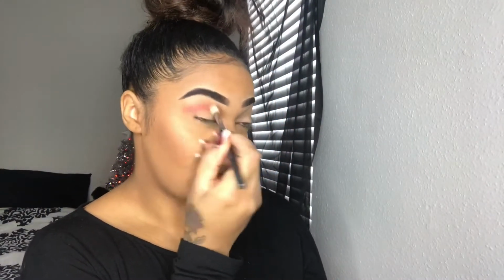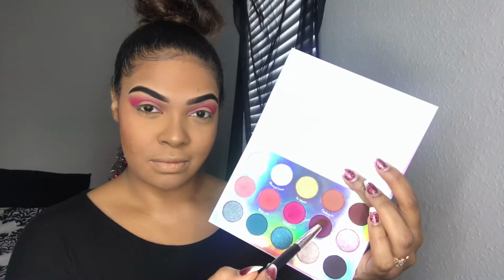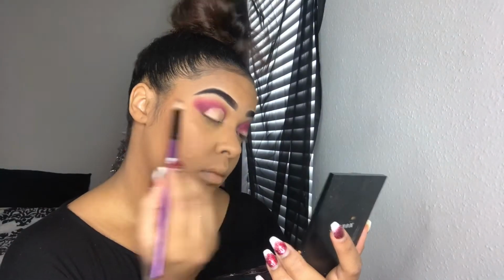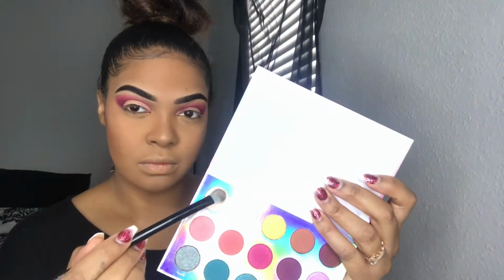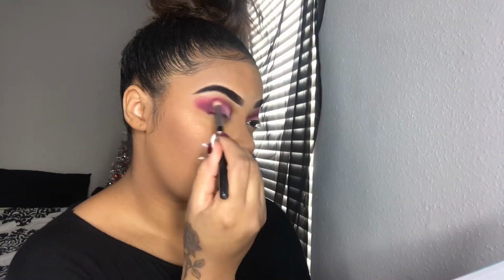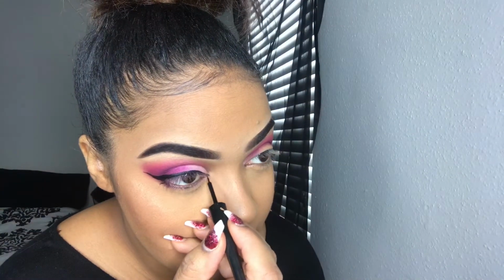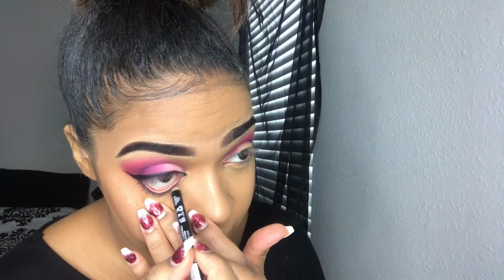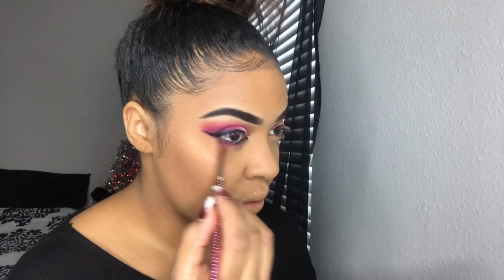Colour Pop Chasing Rainbows Palette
Pink & Purple cut crease Smokey look using the Colourpop Chasing Rainbows palette 🌈

Watch to the end to catch my kids in the video promoting their own YouTube channels 😂